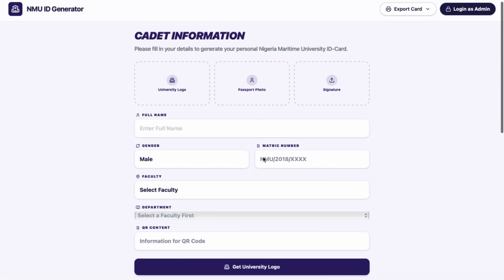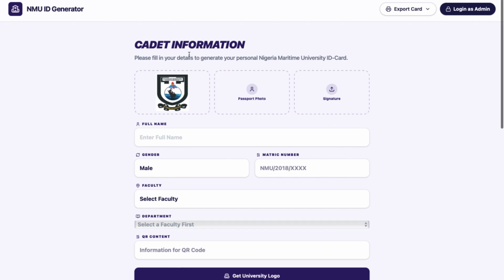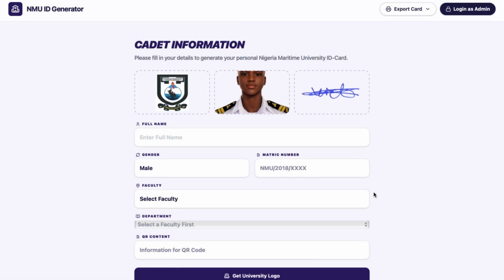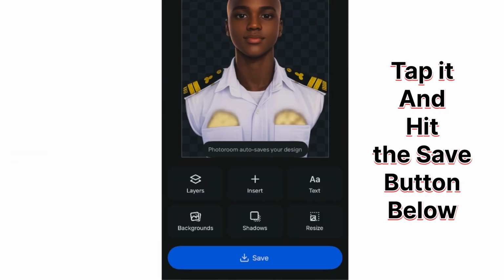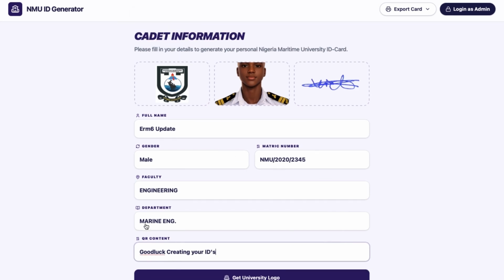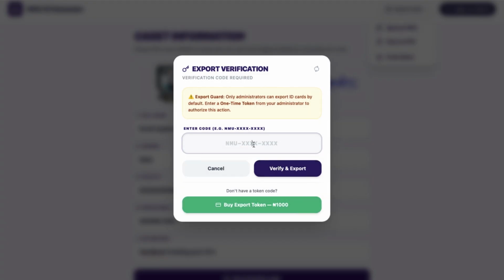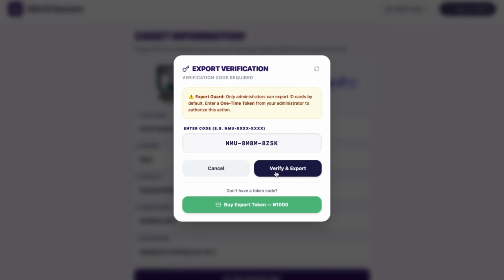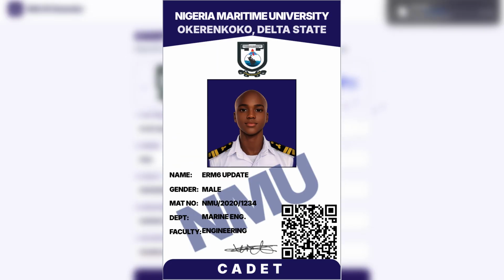NMU Student Guide: Step-by-Step ID Card Generation (Easy Method)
Are you a student at Nigeria Maritime University (NMU)? In this video, I will show you exactly how to use the official NMU ID Card Generator website to create and download your digital student ID card without any stress!
We will cover everything from prepping your photos to entering your details correctly so your card comes out perfect. NMU ID Generator

Behind every simple video is me re-editing it 47 times until it doesn’t embarrass me😂. 😁

Music from Uppbeat (free for Creators!)